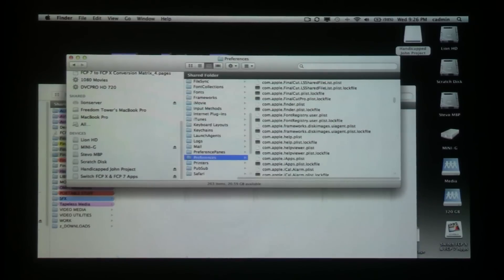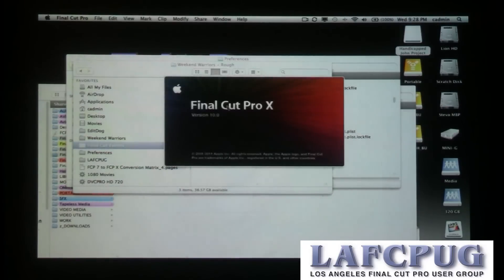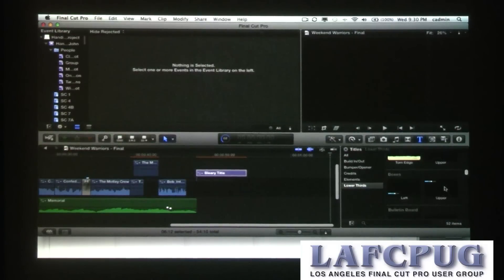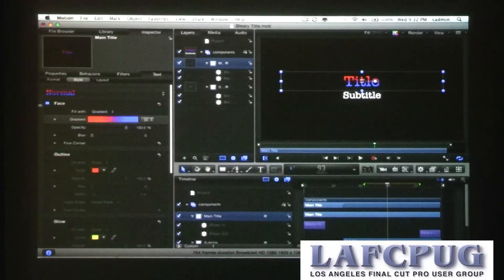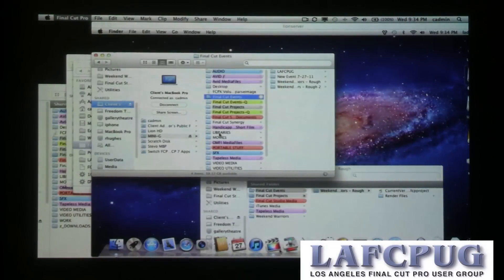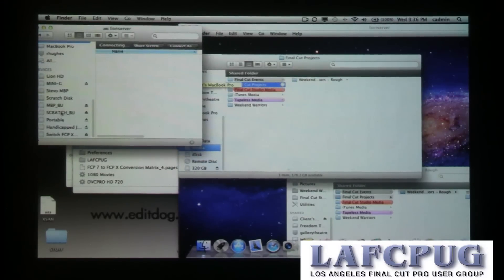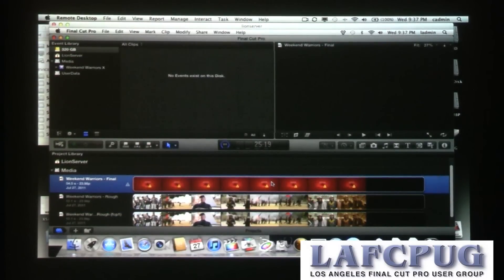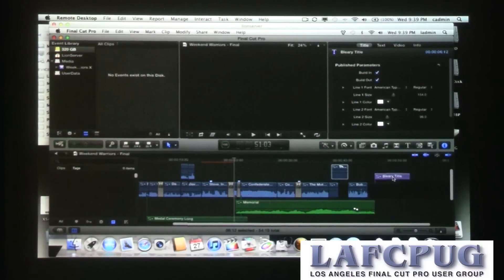Steve Kanter What FCPX Can Do Part 3.mov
Steve Kanter shows what you can do in FCP X and how it may not be as bad as you have heard during the July 2011 L.A. Final Cut Pro User Group meeting.